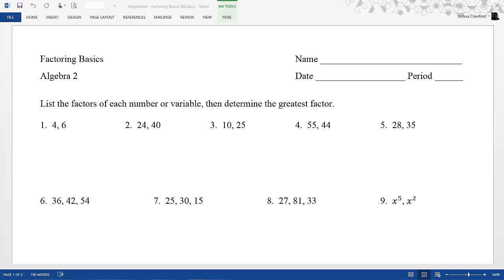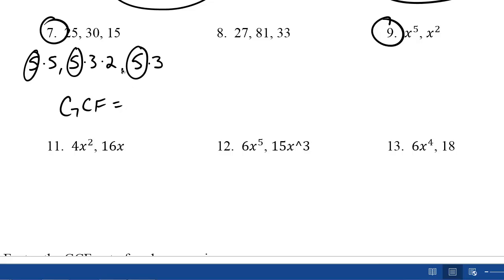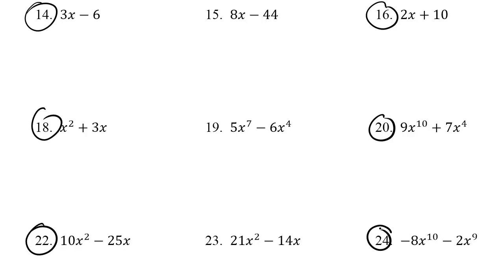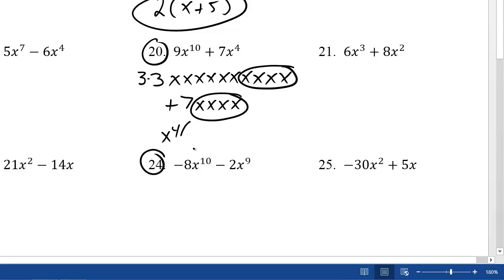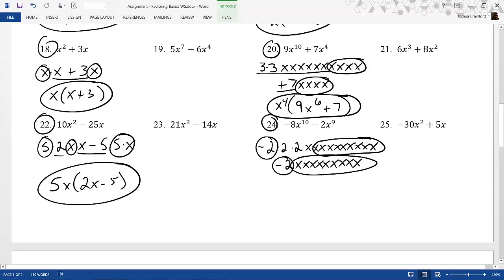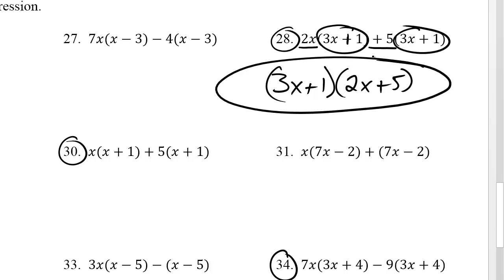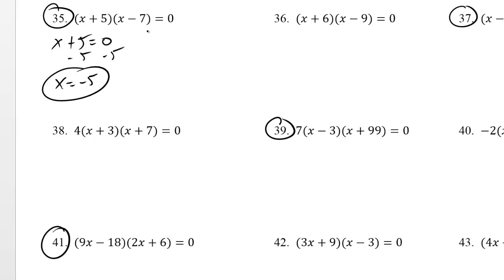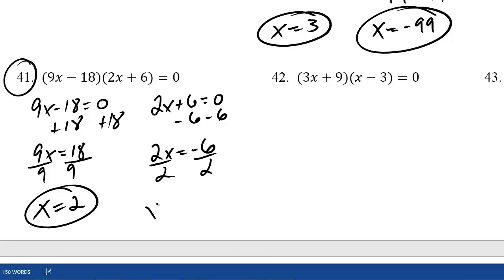Assignment - Factoring Basics